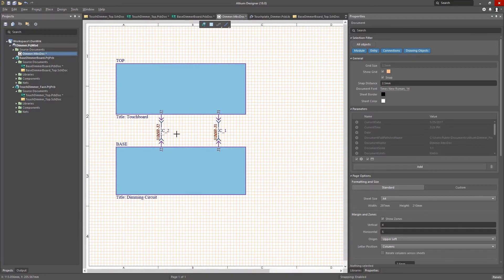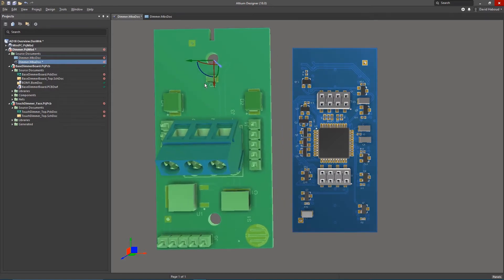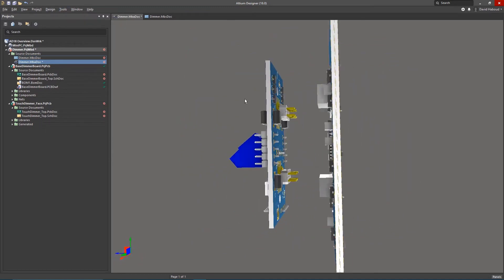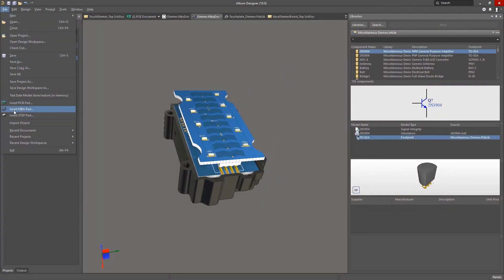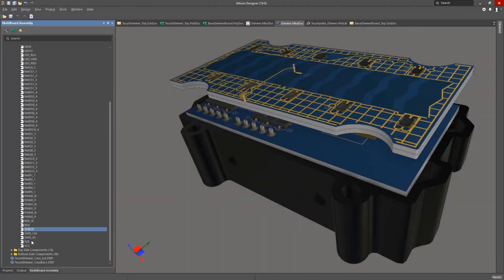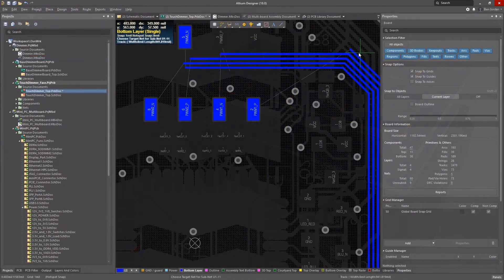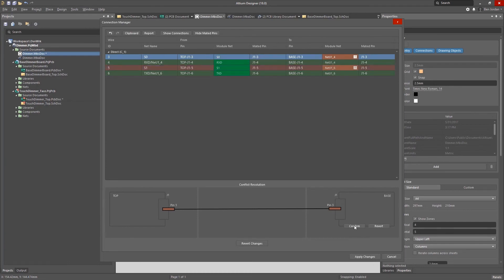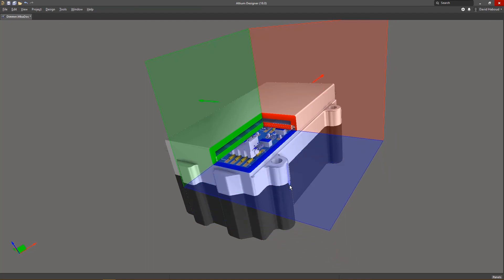Altium Designer 18 - Interconnected Multi Board Assembly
Connectivity management and enhanced 3D engine allows you to render design models and multi-board assemblies – faster and with better shading and realism.

PCB GraphTech Việt Nam hiện được chỉ định là nhà phân phối độc quyền các sản phẩm của Altium tại thị trường Việt Nam cũng như một số thị trường trong khu vực Đông Nam Á. Trong đó có sản phẩm Altium Designer là phần mềm thiết kế các mạch in điện tử, hiện đang được các doanh nghiệp trong và ngoài nước sử dụng rất nhiều trong nghiên cứu và sản xuất.
5th Floor, VMG Building, 96-98 Dao Duy Anh, Ward 9, Phu Nhuan Dist., HCMC, Vietnam